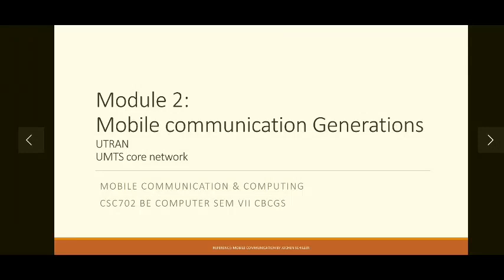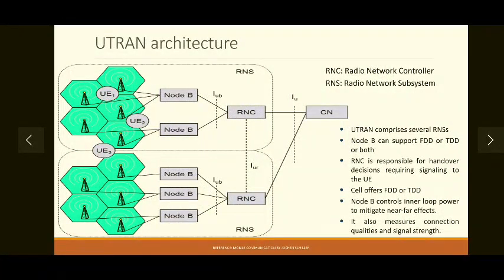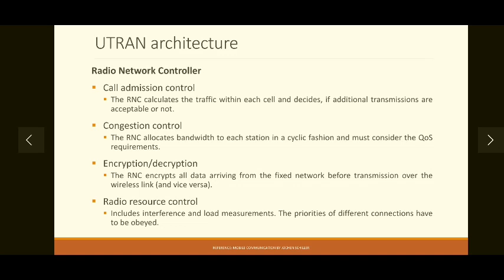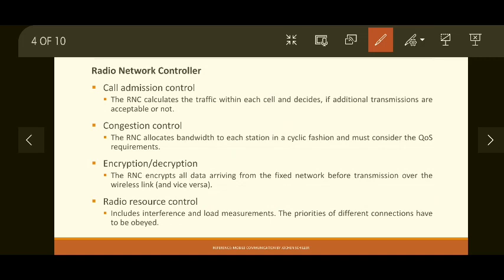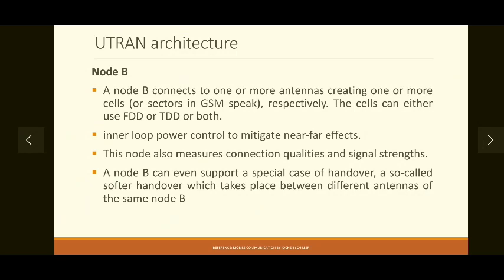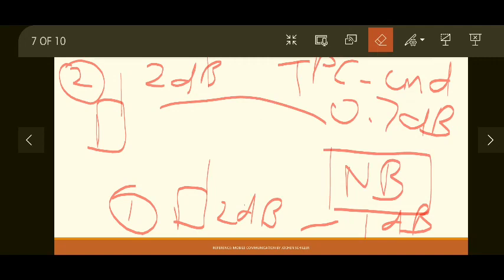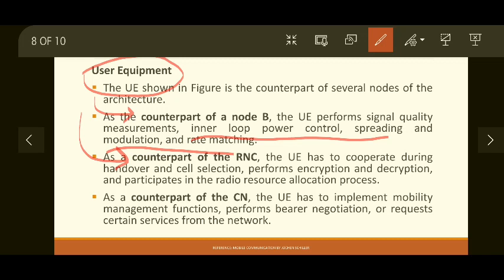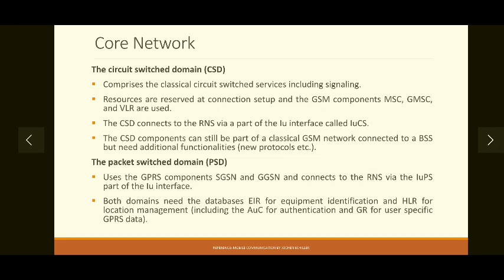Lec16_UMTS UTRAN & Core Network Architecture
Functional description of UTRAN and Core Network of 3G UMTS/W-CDMA